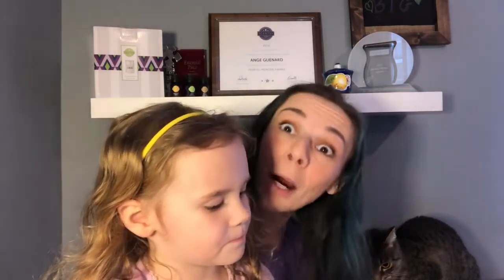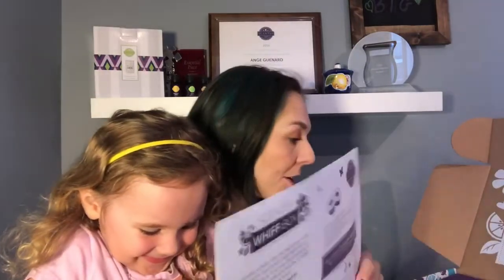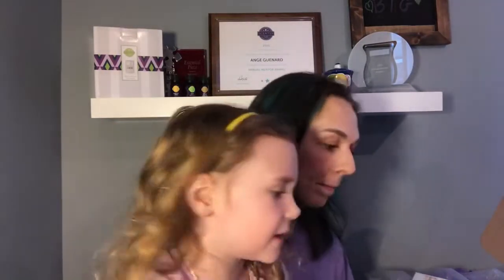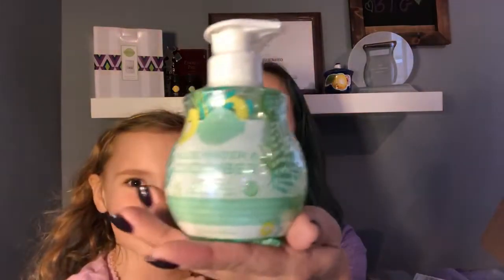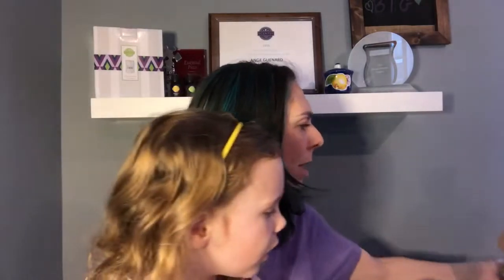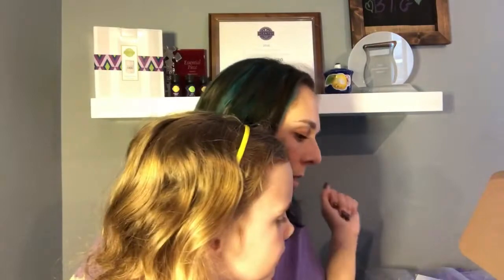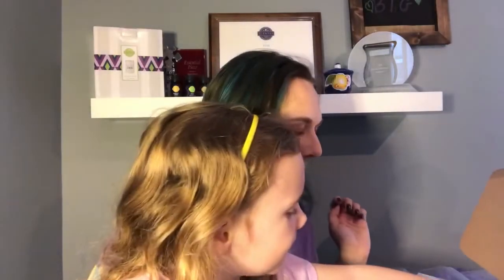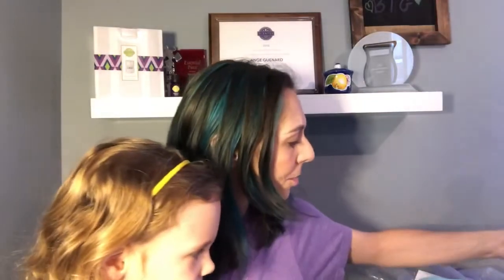Scentsy March Whiff Box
Spoiler alert 🚨See what we received in our March Whiff Box ❤️